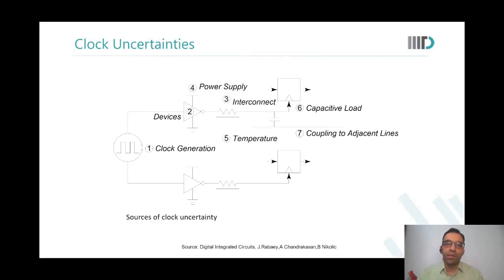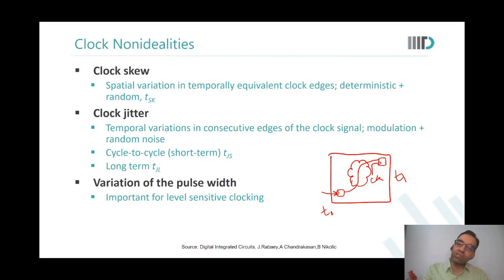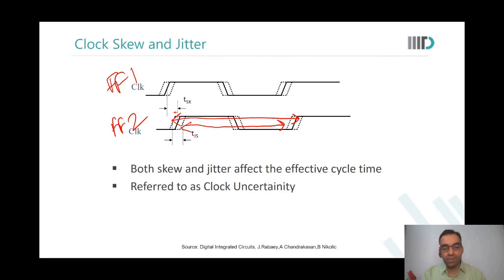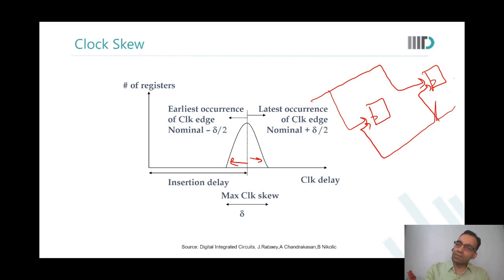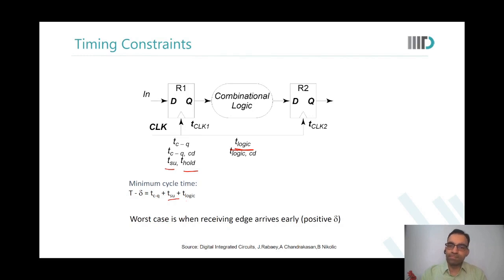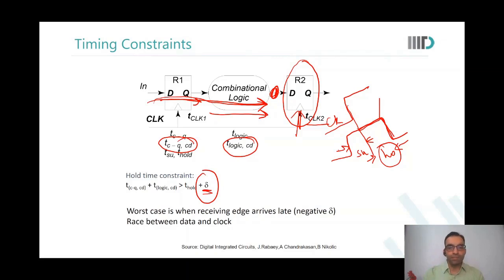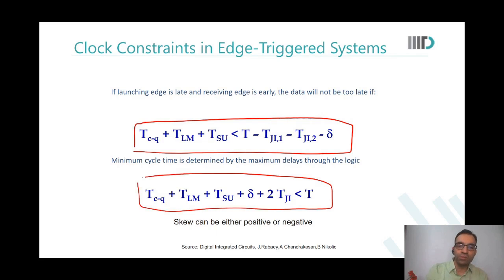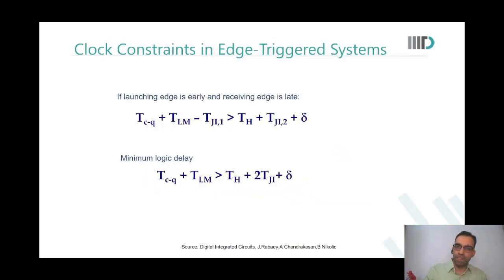Sequential Design | Clock Uncertainties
In this video, following topics have been discussed:
• Clock uncertainties • Jitters • Skew • Transmission gate • Phase delay • Inverted clock • Library • Fabrication • Hold time • Setup time • Combination logic • Domino logic • Delay